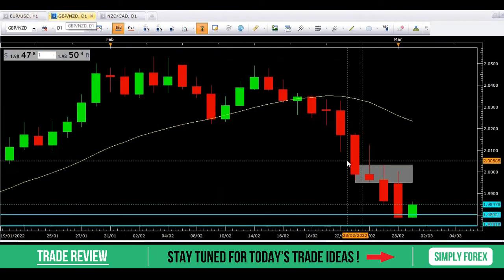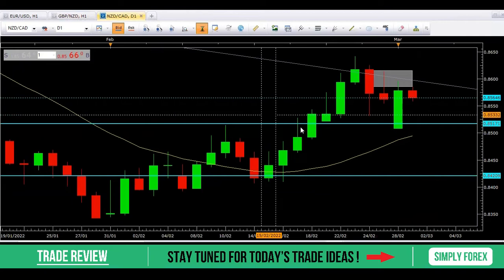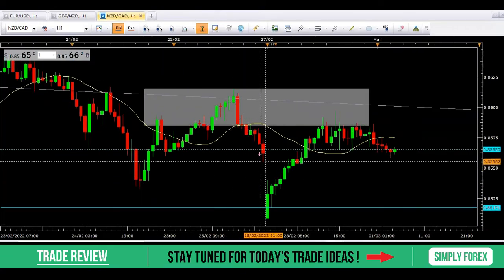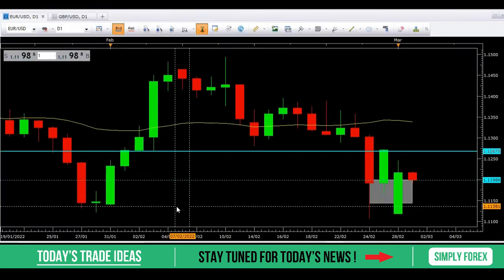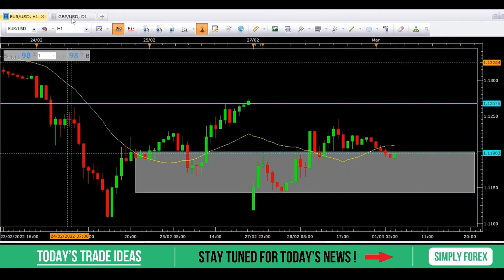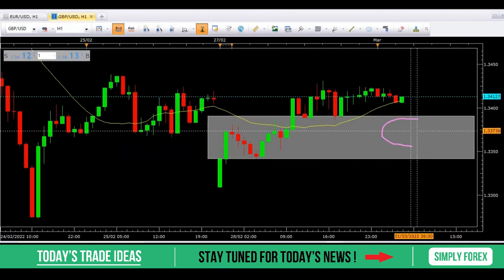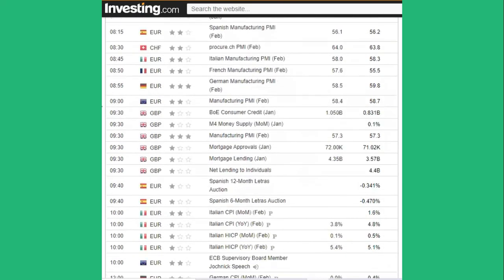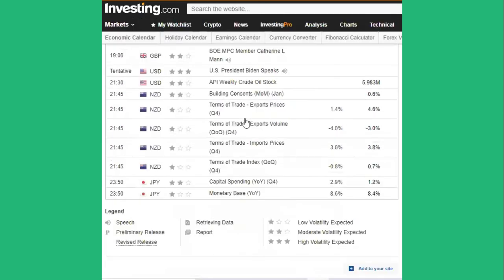EURUSD, GBPUSD | Biden and Lagarde both speaking today | Forex Daily Analysis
EURUSD, GBPUSD | Biden and Lagarde both speaking today | Forex Daily Analysis. March 1, 2022.
INTRO - 00:00
Trade Review - 00:40
Today's Trade Ideas - 06:26
EUR/USD - 06:54
GBP/USD - 08:03
News Analysis - 09:28